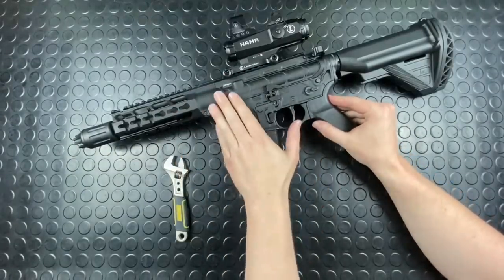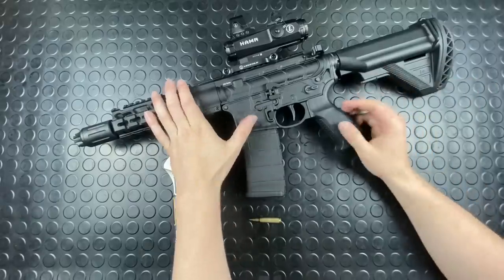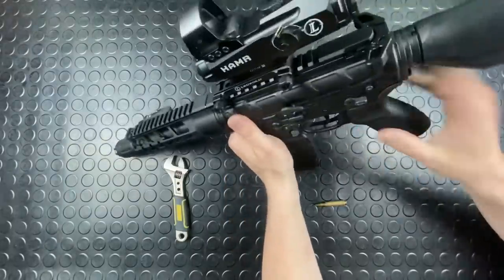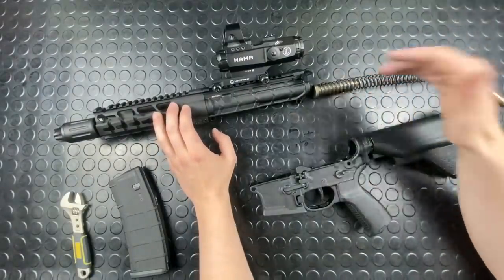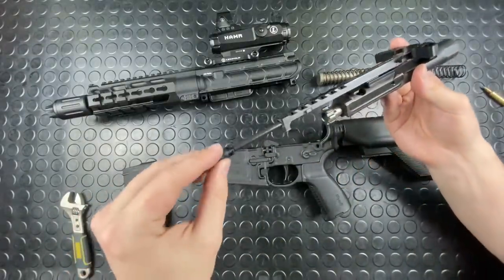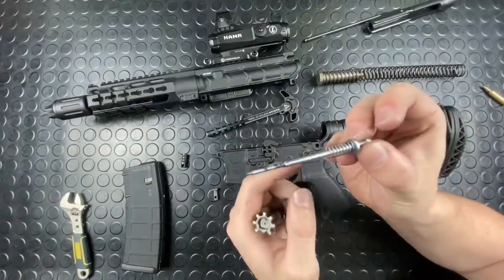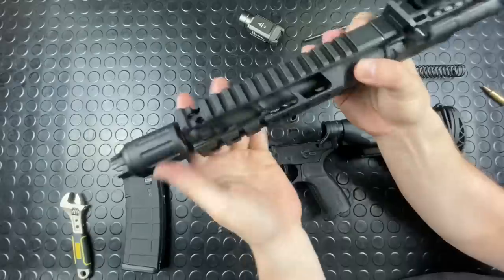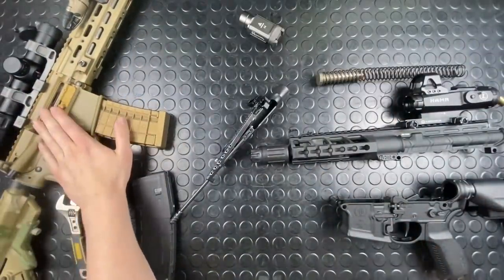Inside a Long Stroke Piston AR-15 | The Primary Weapon Systems "Diablo"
Part 3/3 of my Informational Video Series on the PWS Mk107 Mod 2 "Diablo". FPS Shooting video and Detailed Field Strip to follow.

This video is part 3 of a multi-video set
Series 1:
Part 1: Overview of the firearm including design detail, function and features, & company history
Part 2: POV Shooting (FPS style shooting video showing the gun in action, demonstrating the controls and ergonomics of the rifle)
Part 3: Disassembly & Reassembly

Lots more coming. I appreciate your subscription and support as I continue to improve the level of content as the channel grows.

Correction Section:

PWS Mk107 Mod2
- Calibre: .223/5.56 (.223 Wylde Chamber)
- Operating: Gas operated, long stroke piston, rotating bolt
- Modes of fire: Safe/Semi-Auto
- Magazine Capacity: 5-100
- Sights: Leupold HAMR with DeltaPoint
- Barrel Length: 7.75"
- Muzzle Device: PWS CQB 1
- Receiver: Forged 7075 T6 lightweight receiver with no forward assist. Hardcoat anodized
- Barrel: 41v50 steel, button rifled, 1:8" twist
- 95% ambi controls (all ambi except bolt catch)
- Free floated handguard
- Bolt is nickel teflon coated
- Carrier and Piston are s7 tool steel
- Carrier, Piston assembly and barrel are FNC LIFE HD treated